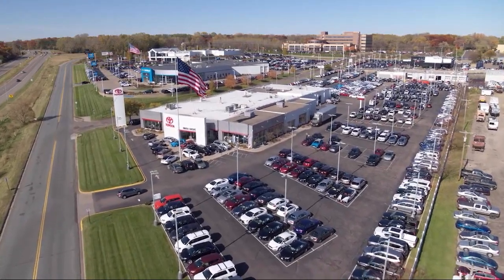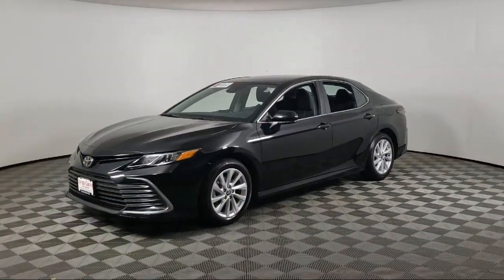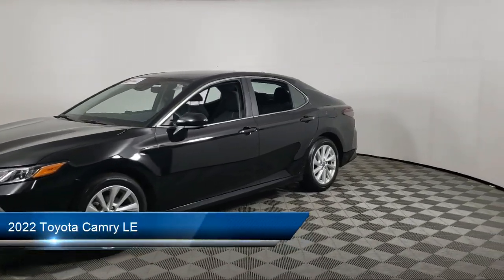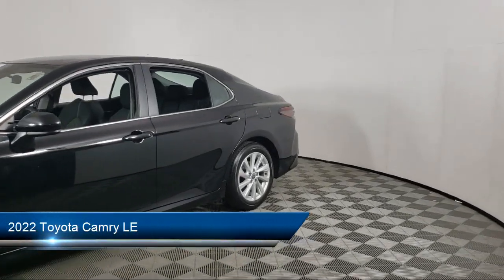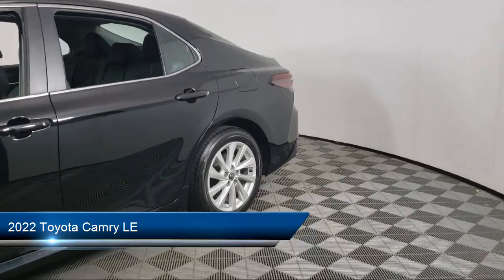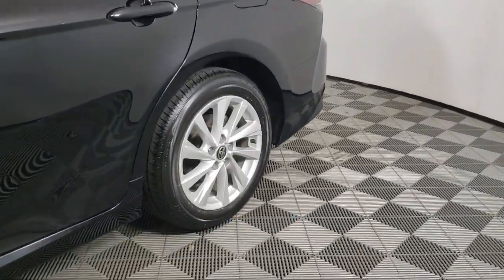2022 Toyota Camry LE A11948 Eagan Cottage Grove Mendota Heights Saint Paul Woodbury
2022 Toyota Camry LE Stock Number: A11948 Vin:4T1C11AK4NU697409.